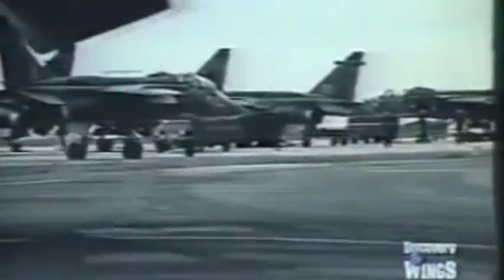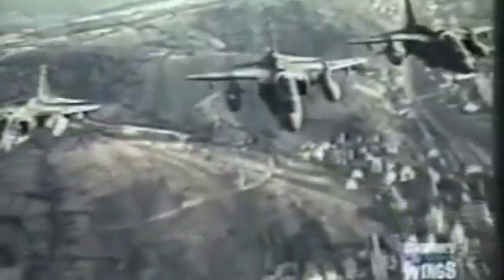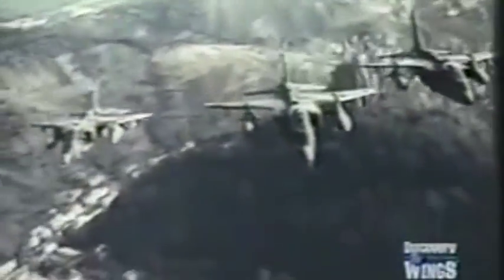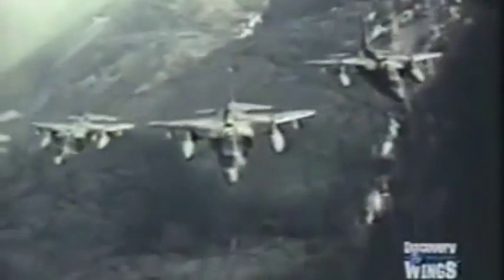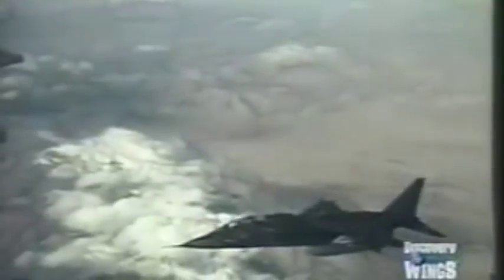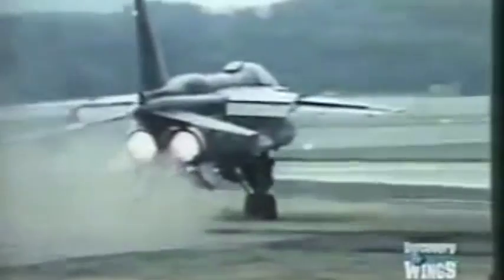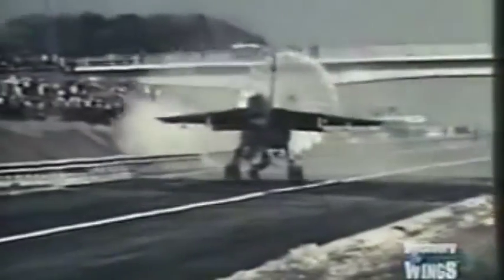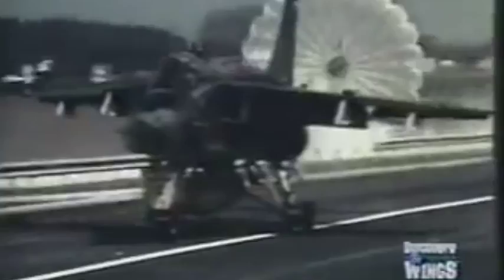SEPECAT Jaguar Ground Attack Aircraft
The SEPECAT Jaguar is a twin-engine, ground attack aircraft manufactured by Breguet of France now part of Dassault and British Aircraft Corporation (BAC). The Jaguar is equipped with an in-flight refueling probe at the starboard side of the front fuselage to execute air refueling missions even under the worst weather conditions. The Jaguar has five hard points, four under the wings and one beneath the center line fuselage section. The maiden flight of the SEPECAT Jaguar took place on the 8th of September 1968 and it went into service in 1973. Primary users were the Royal Air Force, French Air Force, Royal Air Force of Oman and the Indian Air Force. The SEPECAT Jaguar retired from its service in 2005 (France), 2007 (UK) and 2014 (Oman), however it is still in active service with the Indian Air Force.There were approx. 543 SEPECAT Jaguar produced between 1968 and 1981.Cost per unit was approx. 8 million USD (2008).